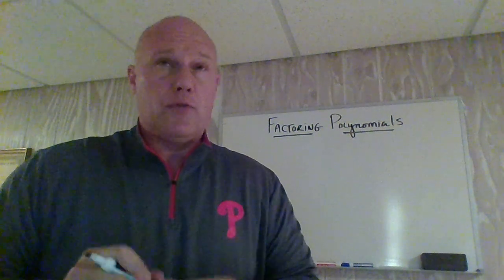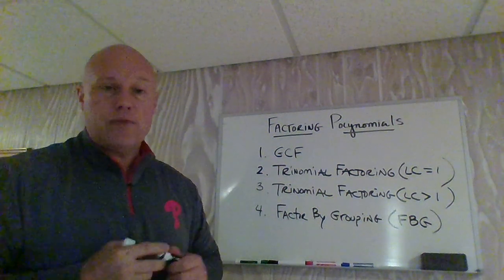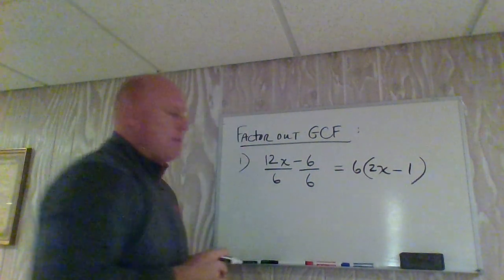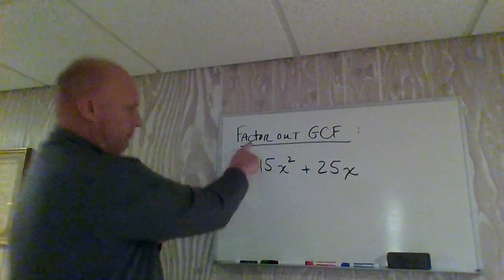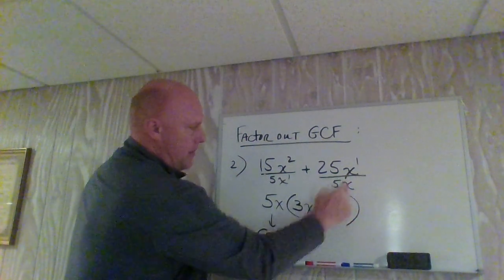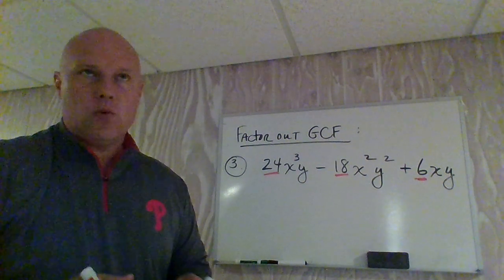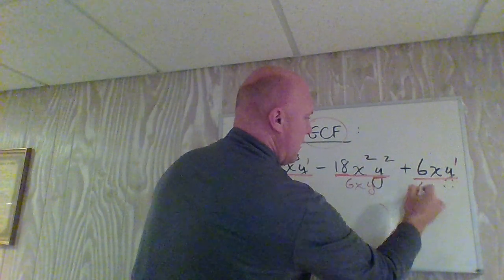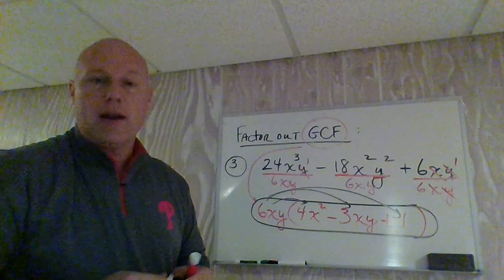Mr. Duda's Algebra Class - GCF Factoring of Polynomials